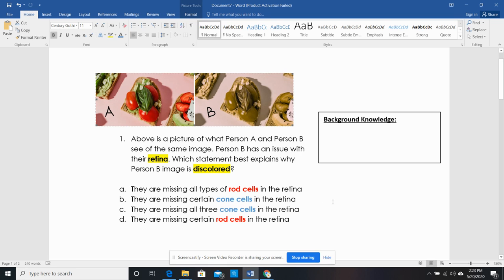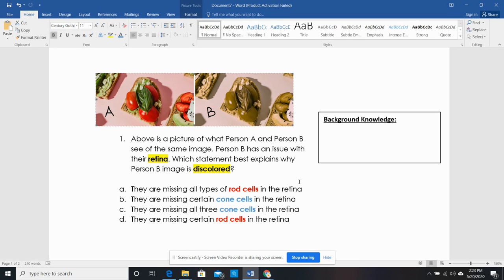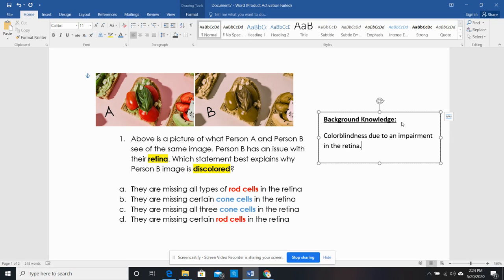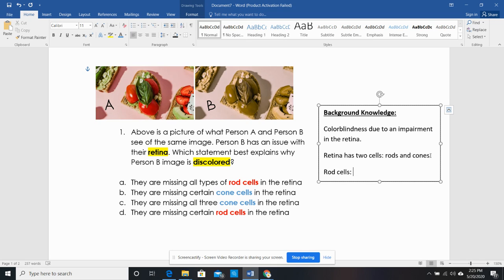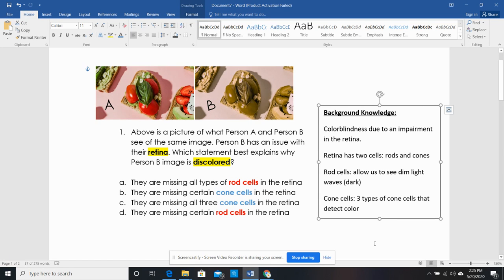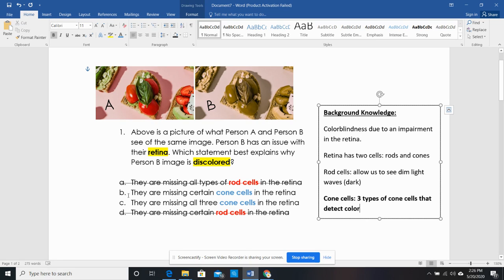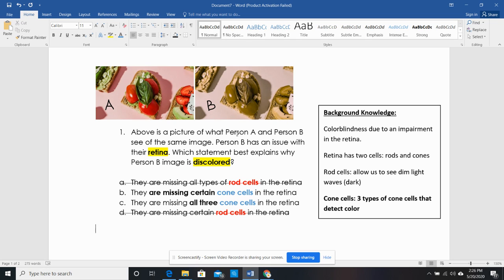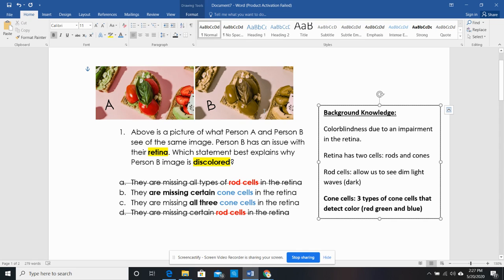Untitled: May 20, 2020 2:28 PM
Module 13: GP